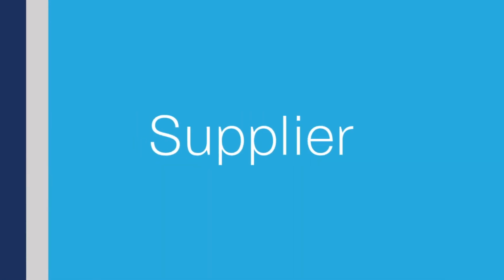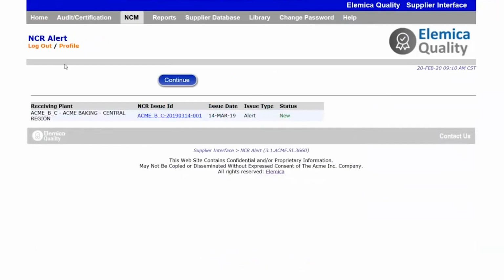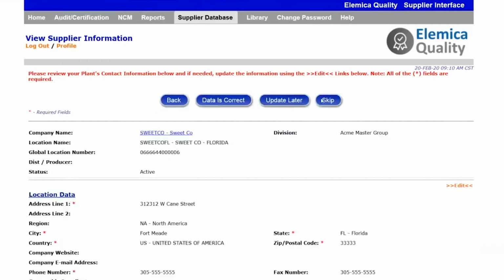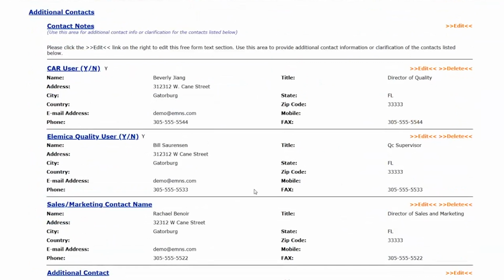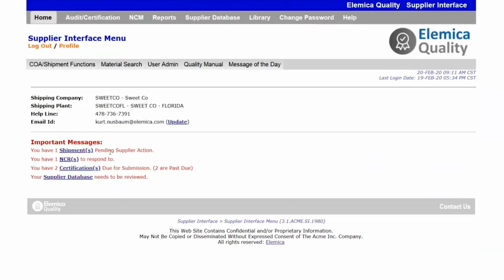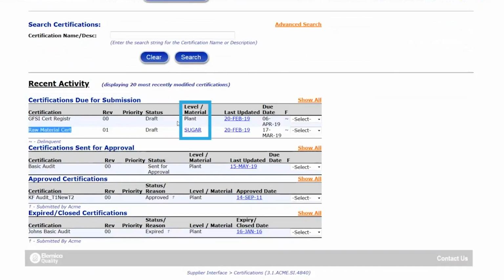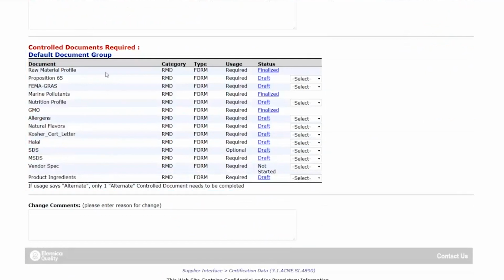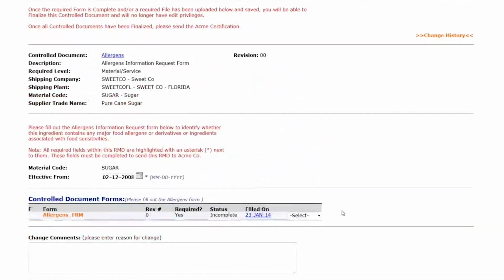Elemica Quality Management Solution: Supplier Overview